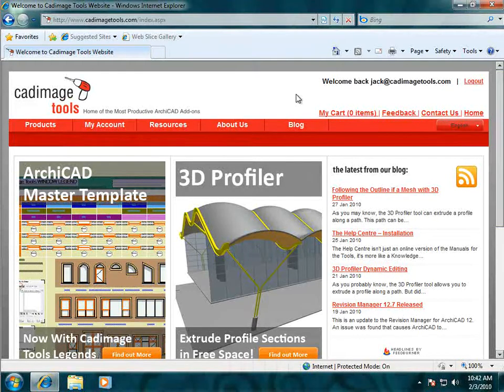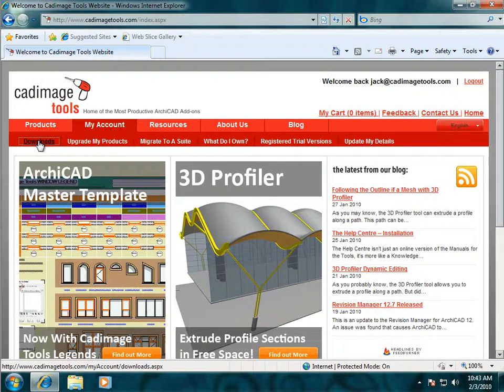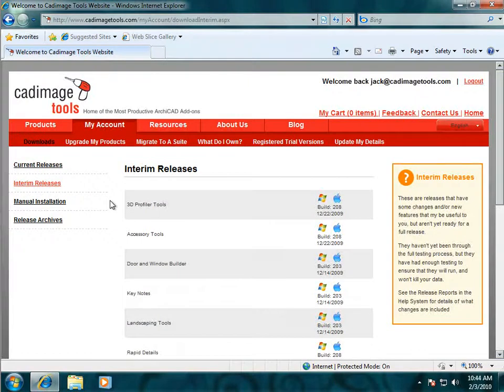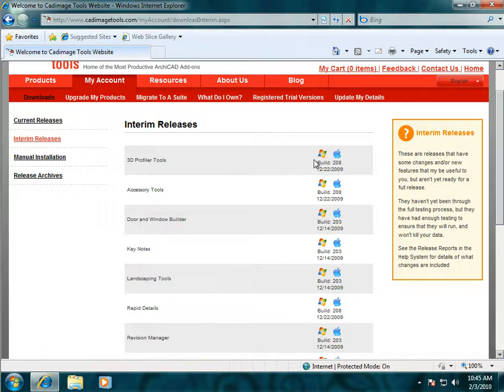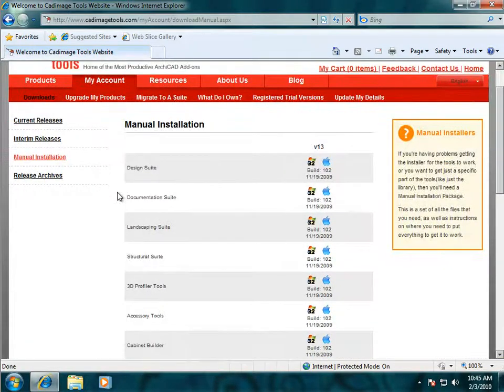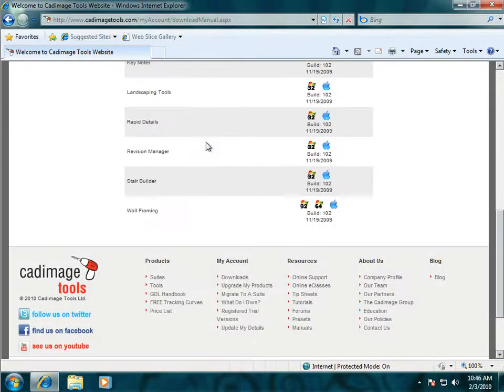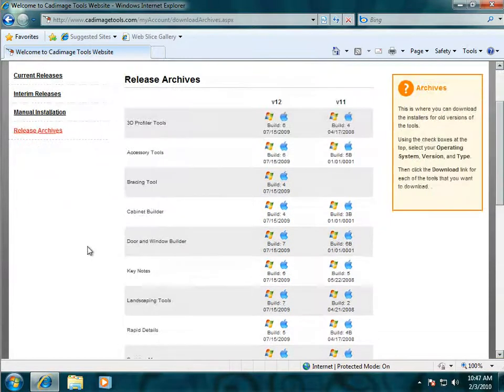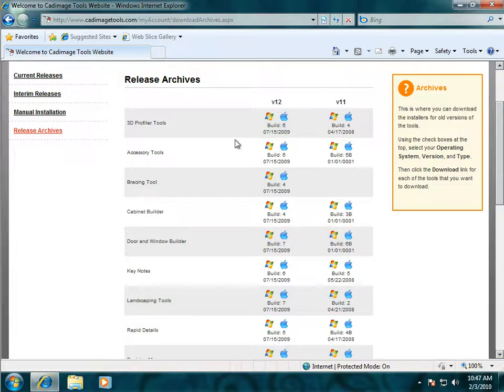Download Options at Cadimage Tools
This is a brief video showing what the various Download options are on the Cadimage Tools website